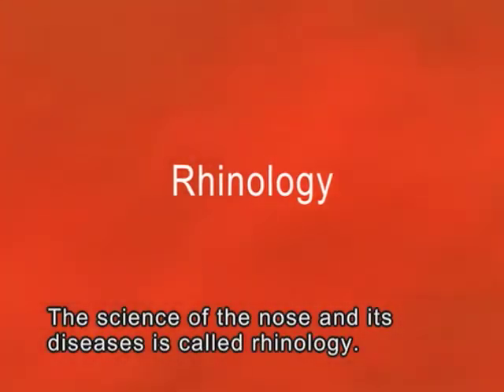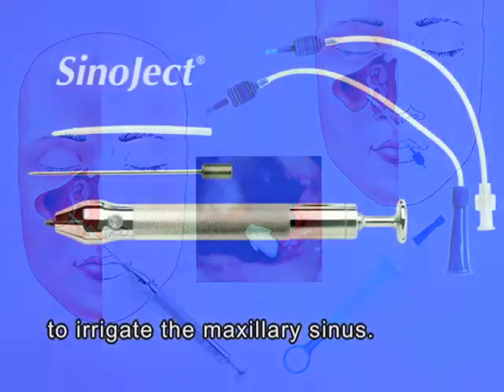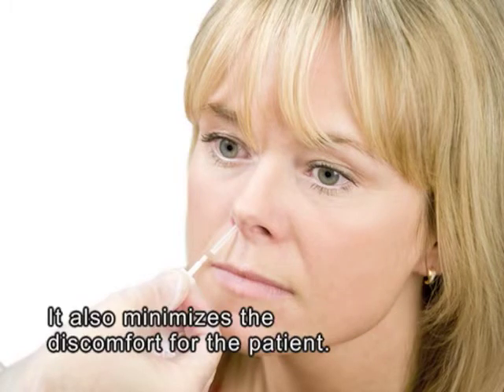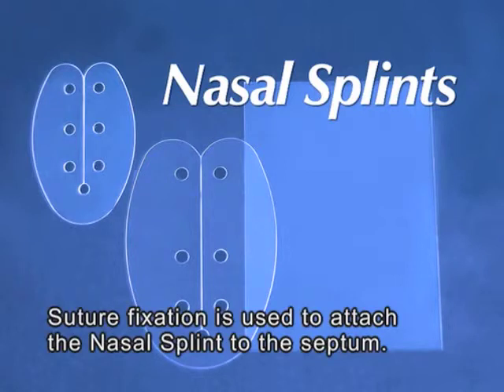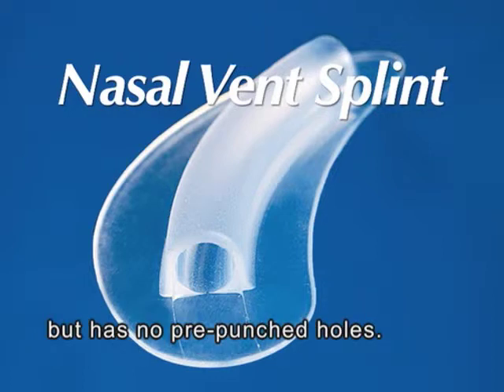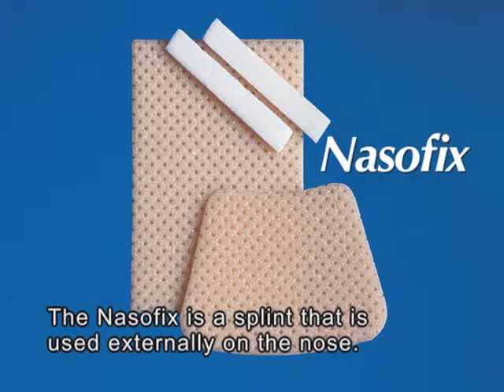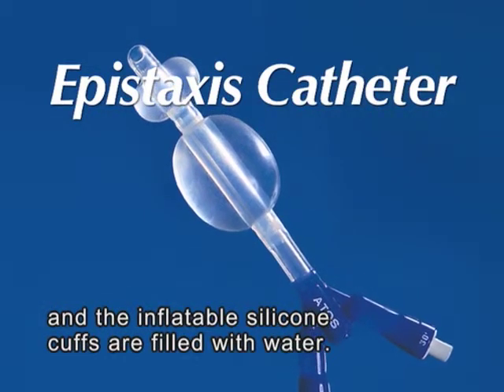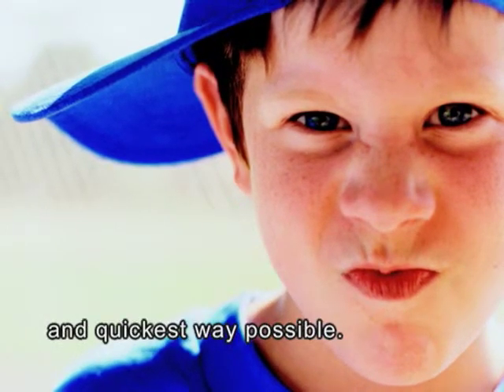Atos Medical on rhinology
Learn more about our work within the field of rhinology